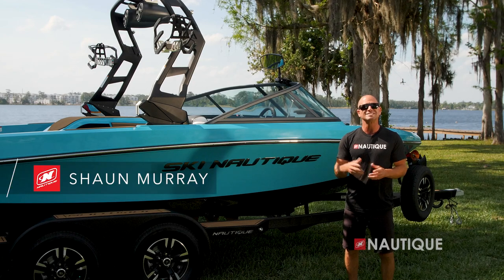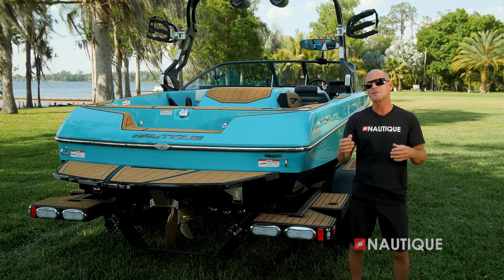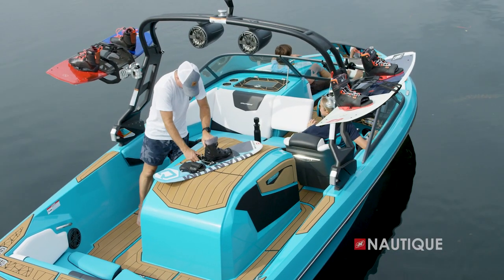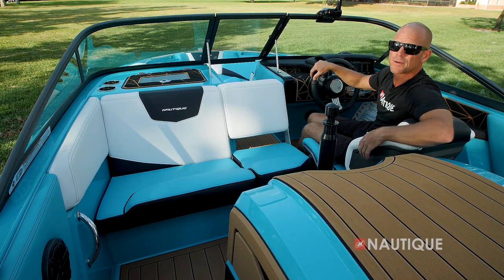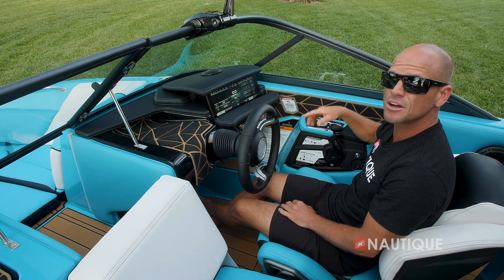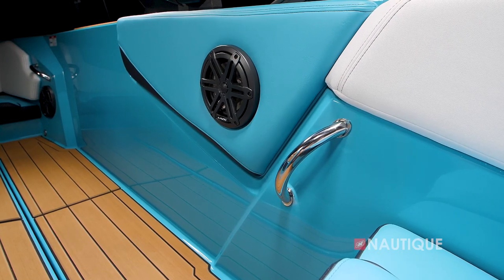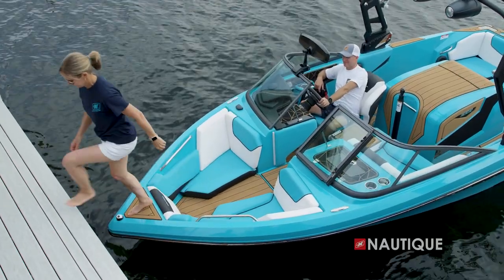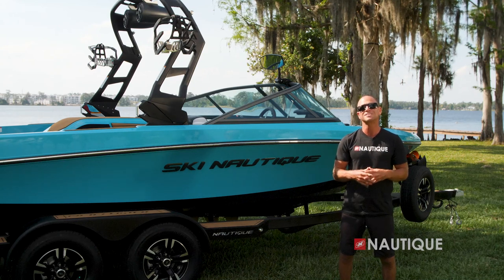2022 Ski Nautique 200 Walk Through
The hull of the 2022 Ski Nautique 200 was designed from the award-winning and record-breaking Ski 200. Taking the best characteristics and adding some new ones, the hull of the Ski Nautique 200 performs much like its predecessor and is an AWSA record-capable and tournament-approved towboat.